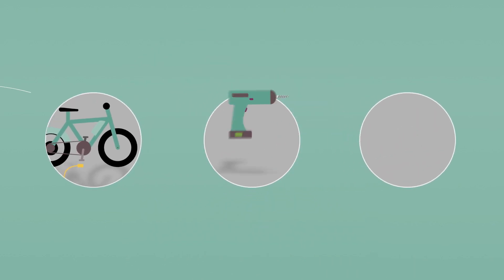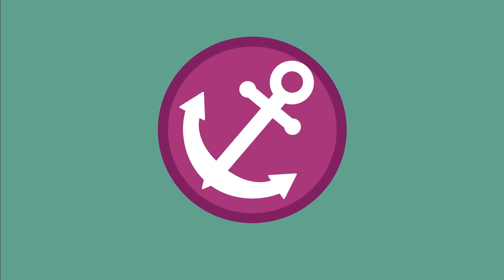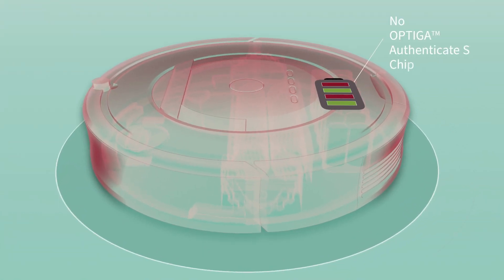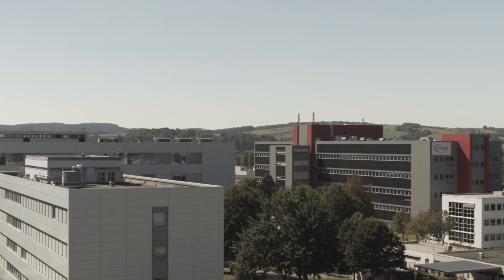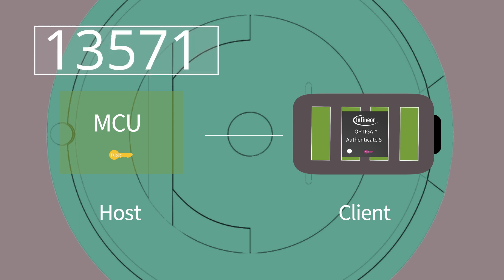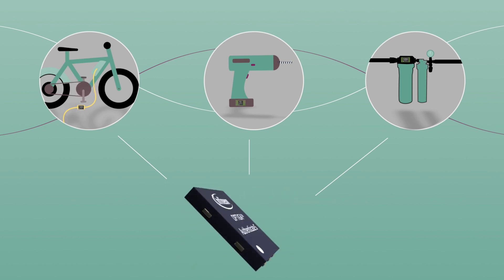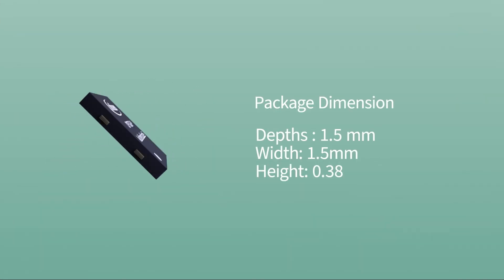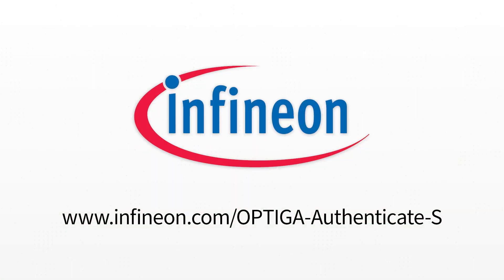OPTIGA™ Authenticate - Verifying Device Authenticity to Enable Trust with Infineon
Counterfeit products and parts may pose dangerous risks to your health and safety. But how to prove the authenticity of your products? Learn more about why authentication is important and how to protect people and devices from the ill-effects of fake after-market and substandard components.